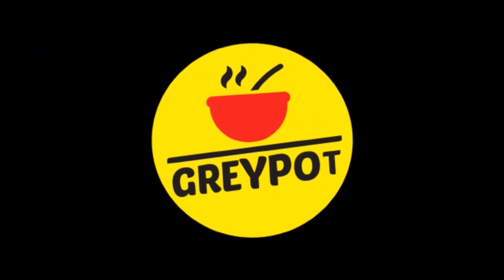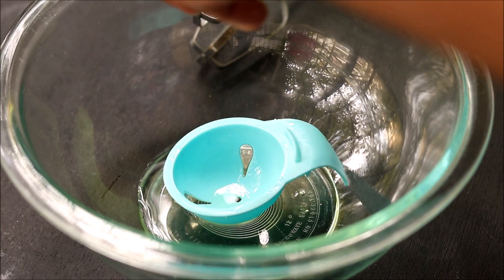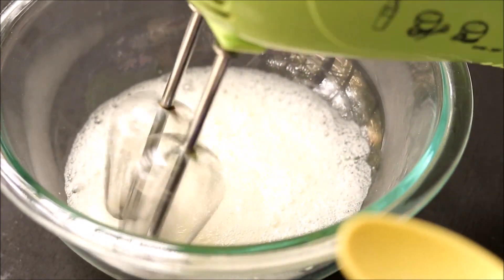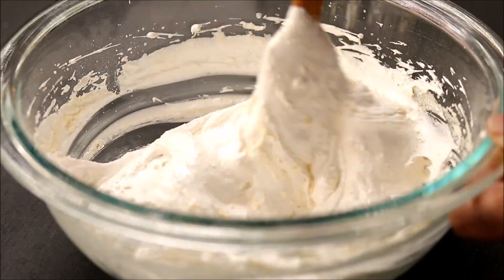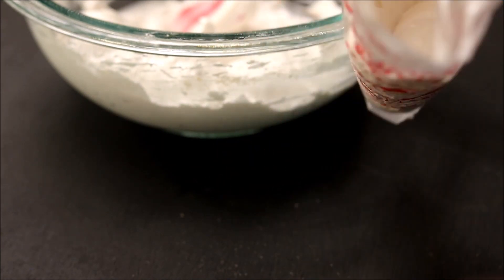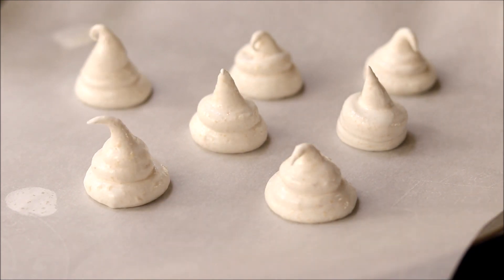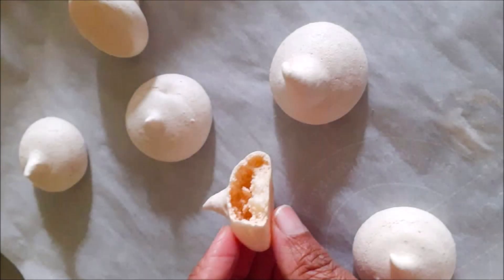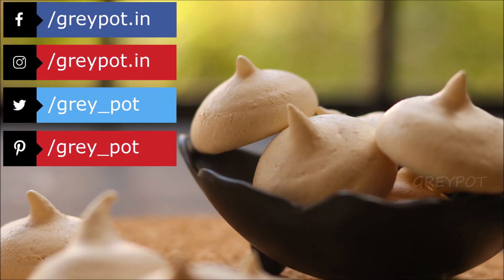Thoothukudi Cashew Macaroons | 3 Ingredient Simple Macaroon Recipe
Today let's learn to make some super tasty Macaroons which are really famous in Thoothukudi. Thoothukudi macaroons are basically European macaroons Indianised in Thoothukudi. While macaroons are traditionally made from ground almonds, Thoothukudi macaroons have cashew nuts as their major ingredient.

►Method
1. Beat egg whites till frothy and add sugar.
2. Beat till you get stiff peaks.
3. Add cashew powder and mix.
4. Bake at 100 degrees preheated oven for 1 hour 30 minutes.

Products Used